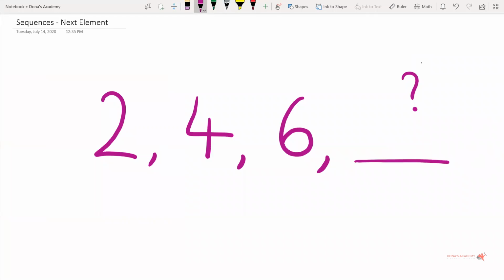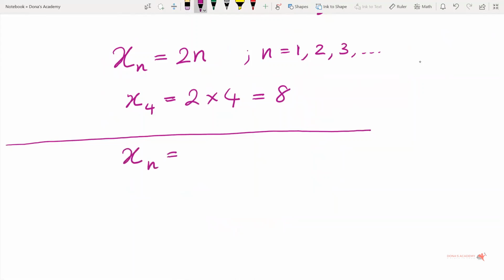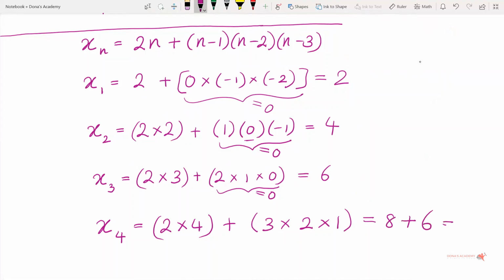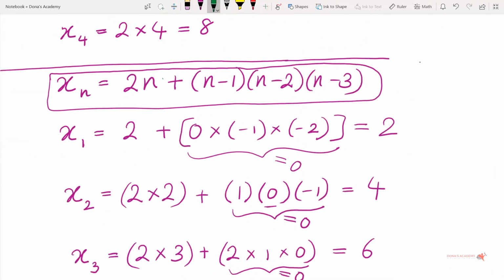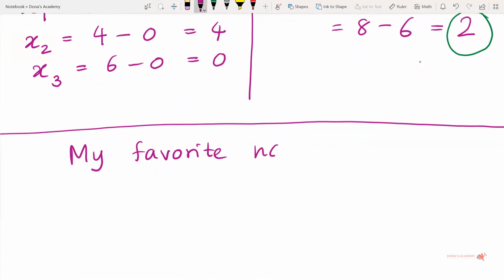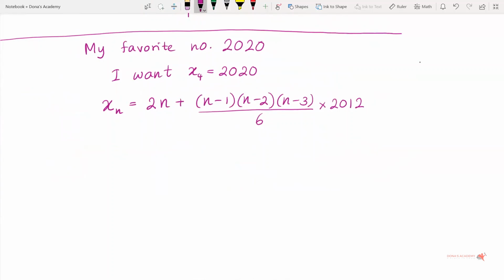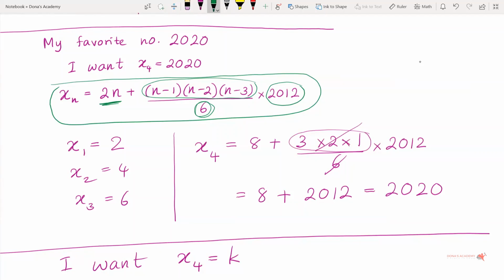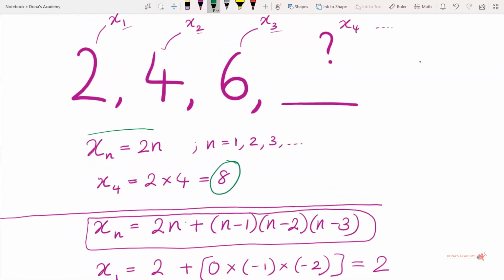Next Term of a Sequence | Pattern Recognition | nth term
In this video, I will explain the possibilities we can have for the next term of a given sequence. I am sorry about any typos throughout the video.

We always try to guess the next term by recognizing the most obvious pattern or the general term. However, surprisingly, we can find a pattern or a general term so that the next term is any number we like while keeping the same first few numbers of the sequence. Many entrance exams contain these types of questions. If your teacher or the grader is expecting you to identify the obvious pattern, do it, don't attempt this process even this is completely correct. However, if you are interested in learning math deeply, this is for you!

About Dona's Academy:
I was eagerly waiting to share my knowledge and experience, and the secrets behind my success as a student and a teacher, with everyone else in the world. As a result, Dona's Academy was created. This channel is focusing on almost all high school and college math as well as common math mistakes, study tips, and problem-solving techniques.